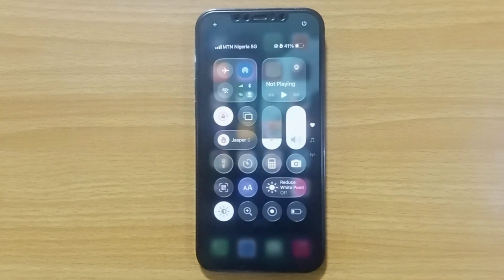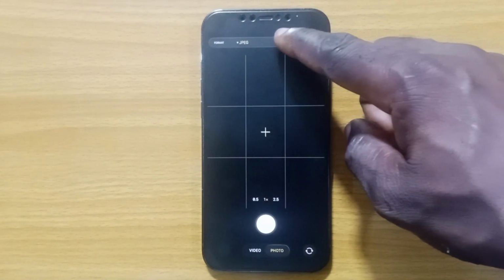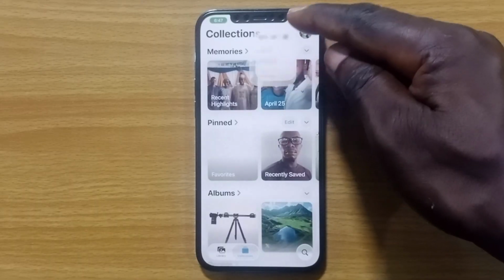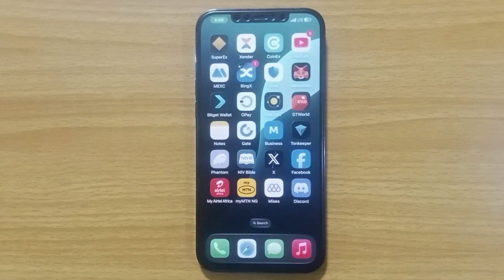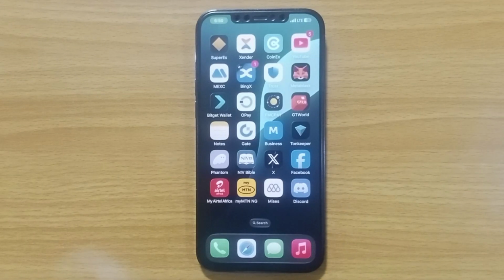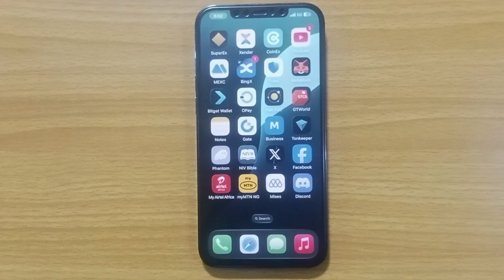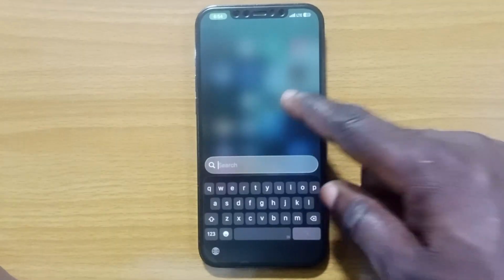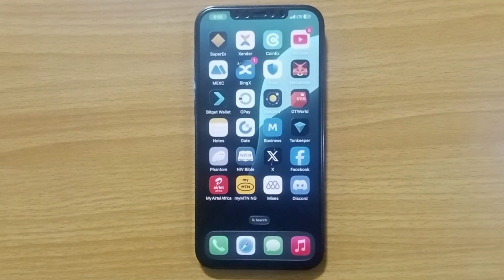iOS 26 EVERYTHING NEW !!!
🔥 iOS 26 is here! Apple just dropped its latest iPhone update and it's packed with game-changing features you don't want to miss. In this video, we break down EVERYTHING NEW in iOS 26 — from hidden features, redesigned apps, improved widgets, privacy upgrades, to performance boosts and more!

📱 Whether you're using an iPhone 15, 14, or even older models, this update has something for you. Watch till the end to see exclusive features, settings you should change immediately, and our honest take on whether it's worth upgrading!